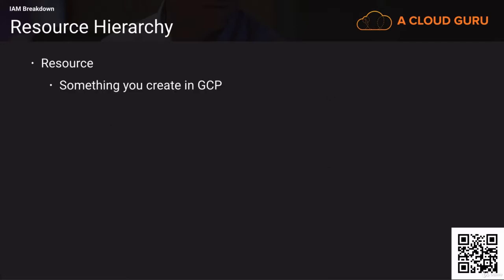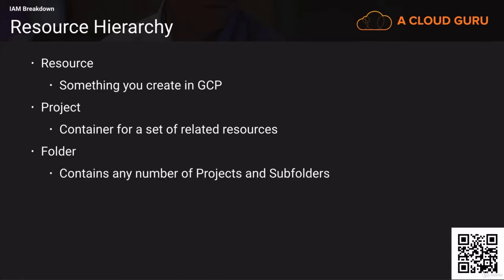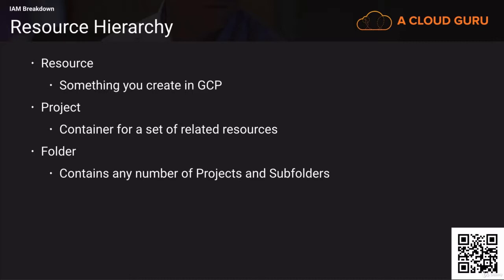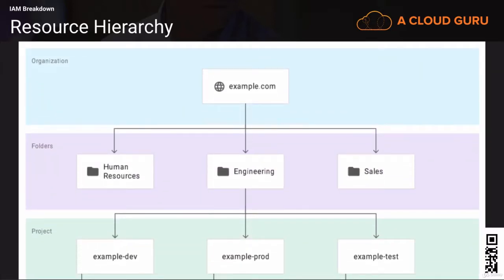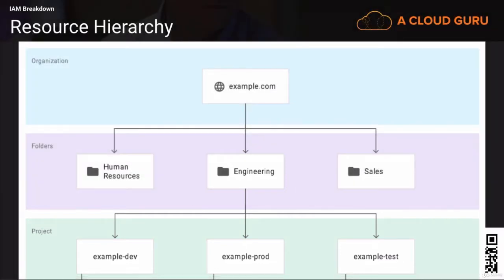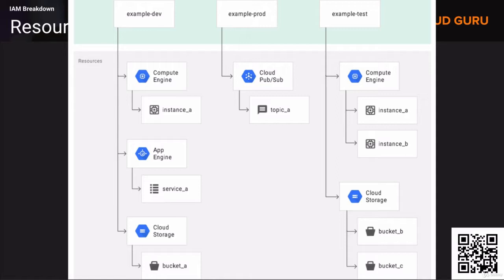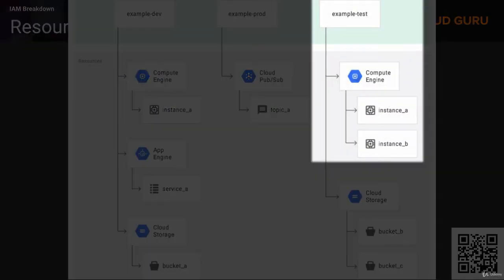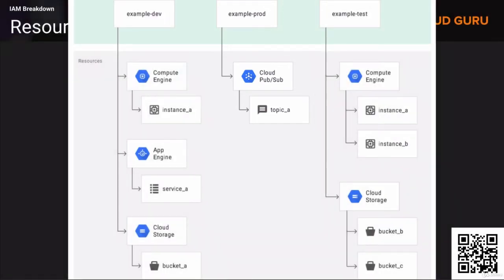2 IAM Breakdown Resource Hierarchy To which thing